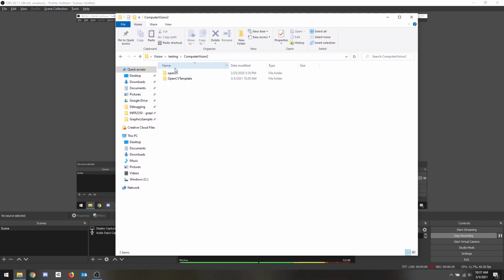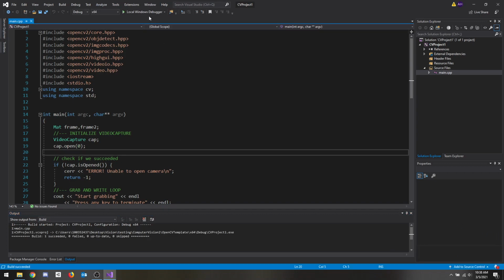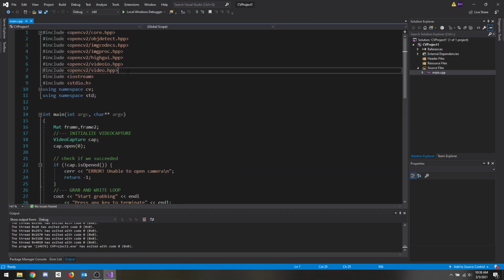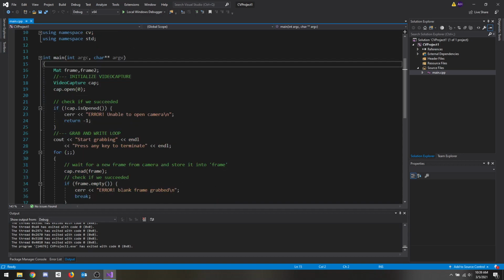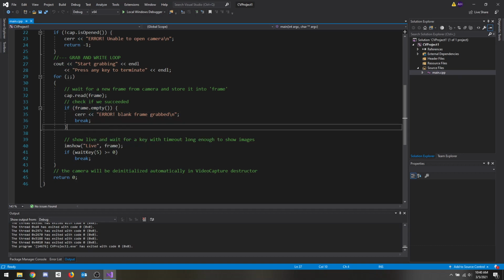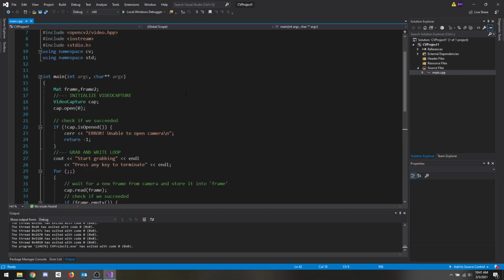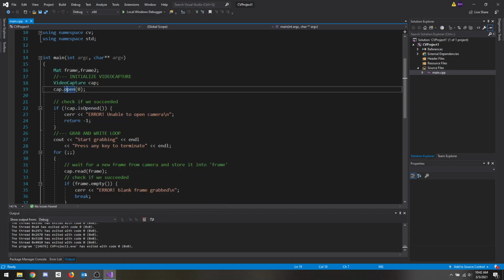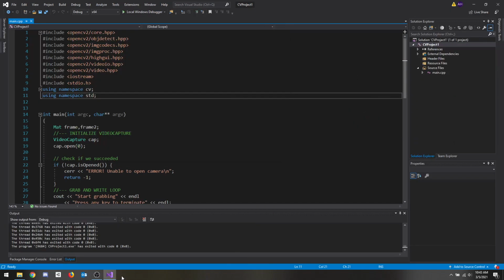Computer Vision 1